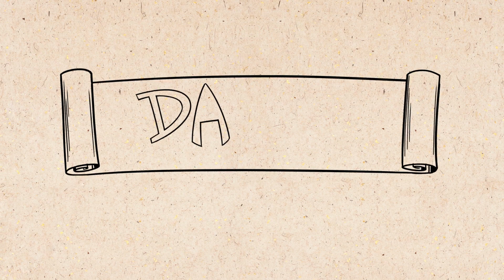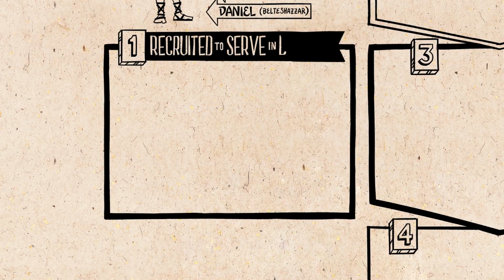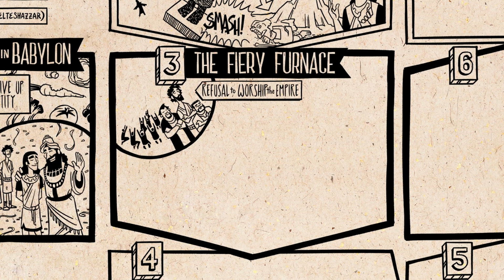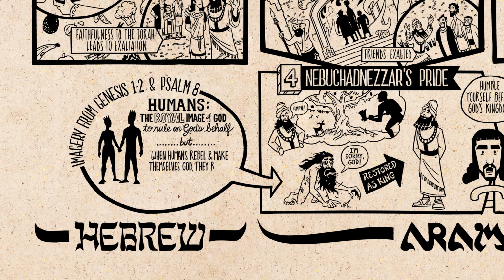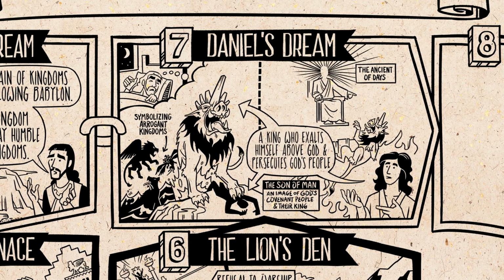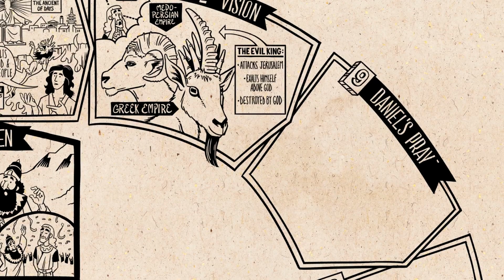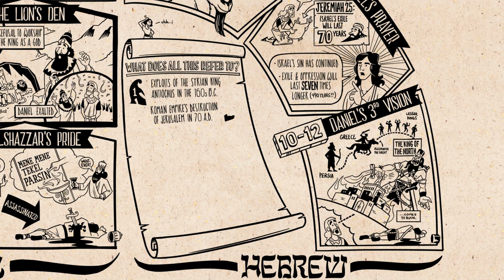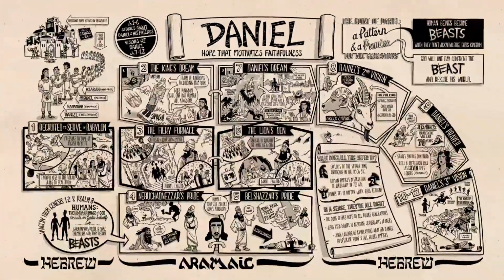Daniel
It’s FaithfulFriday. What we may hear, we may know, or we maybe hearing this for the first time. Either way let’s take it in and share it with others so we can spread those seeds. This week let’s look at the book of Daniel. The book of Daniel is apocalyptic literature that includes several strange visions that point to the coming Son of Man, the messianic King who will deliver Israel and the nations. Daniel is also about hope and faith in the midst of exile, as Daniel remains faithful to Yahweh and hopeful for the restoration of Israel.